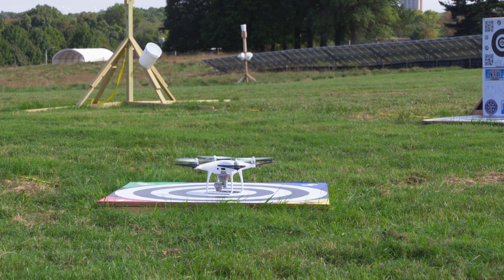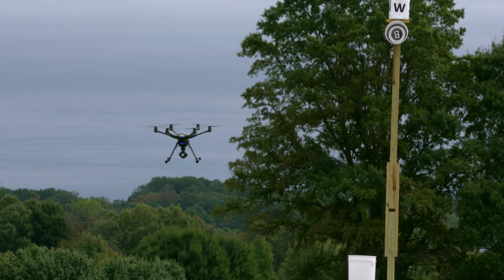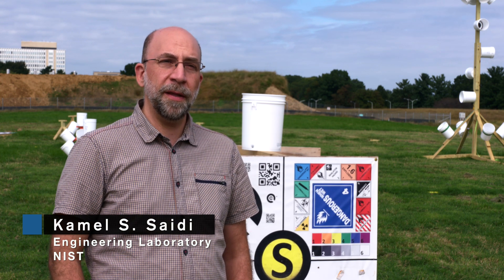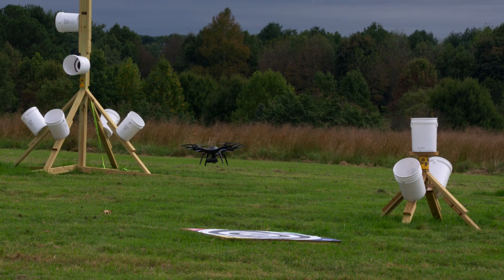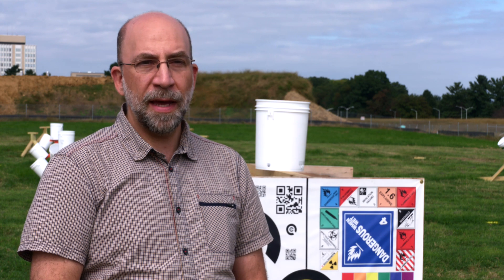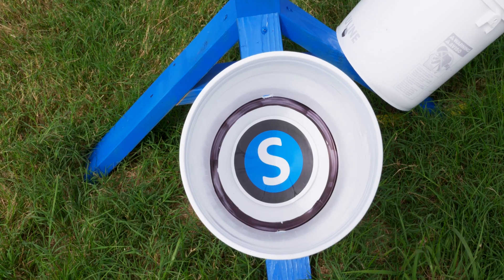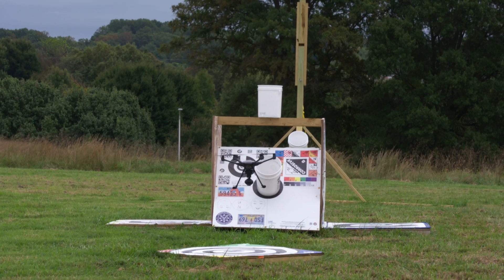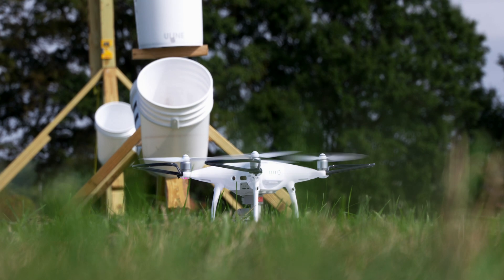Sky's the Limit: NIST Performance Tests Train Emergency Response Drone Pilots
Performance test methods developed by NIST measure both the system capabilities of aerial emergency response drones and the proficiency of their pilots. The test methods are low-cost and easy to fabricate and use, so they can be replicated by any group interested in evaluating its aircraft and remote pilots before they face a real-life emergency.